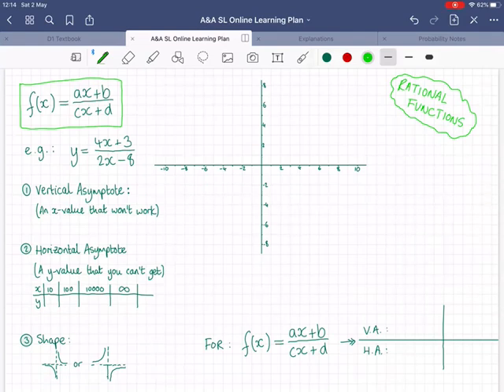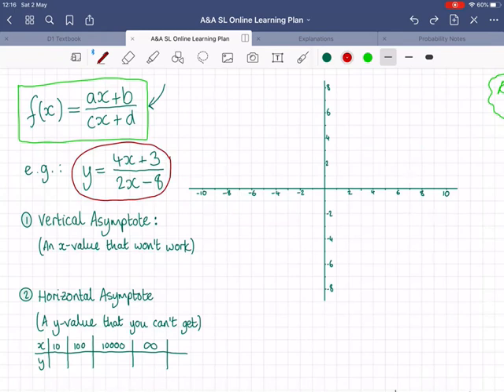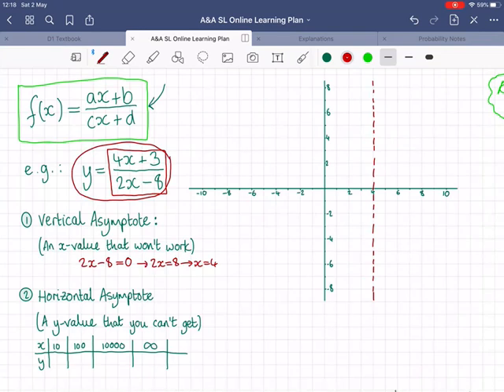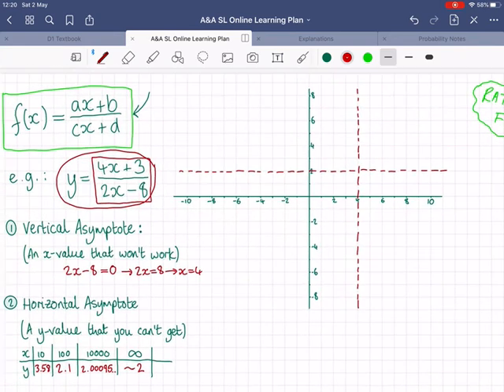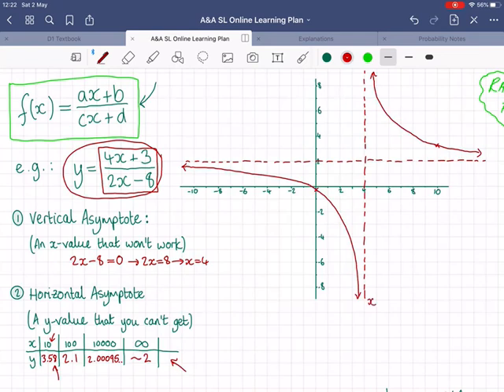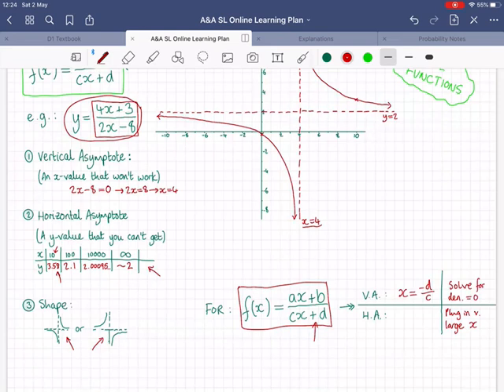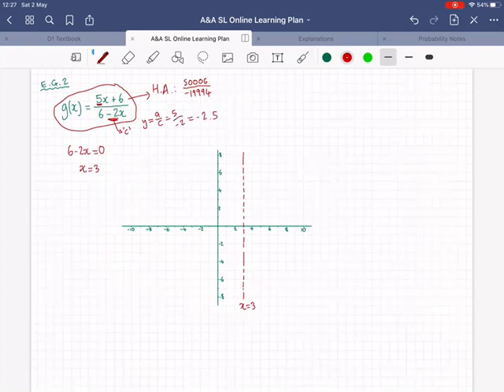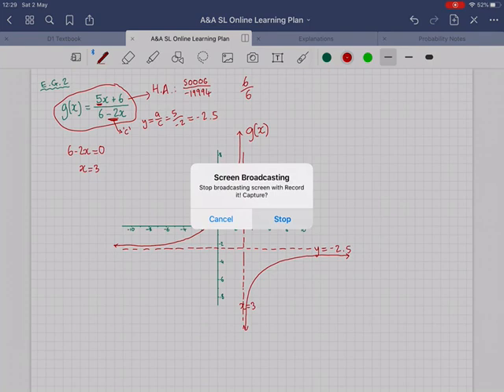IB AASL Topic 2 - Rational Functions & Asymptotes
How to graph a function in the form: y = (ax+b)/(cx+d). Including multiple methods for finding its horizontal and vertical asymptotes, and how to draw it with the correct shape, and how to label correctly.